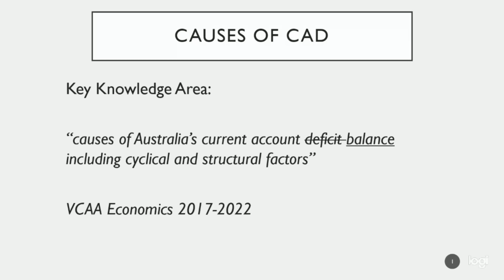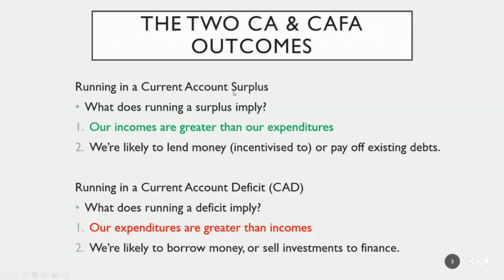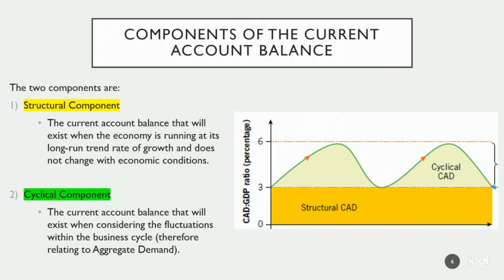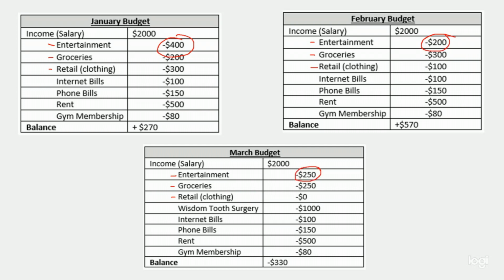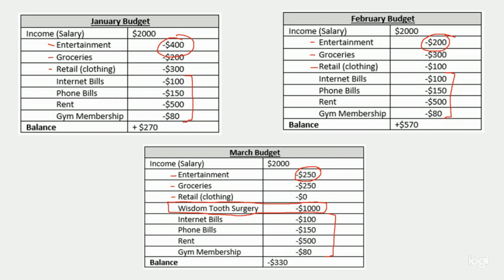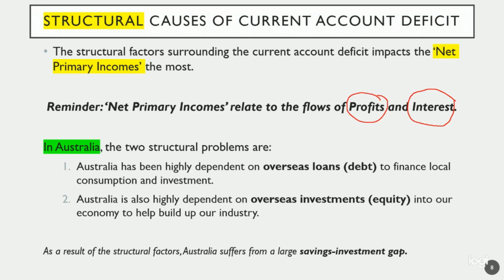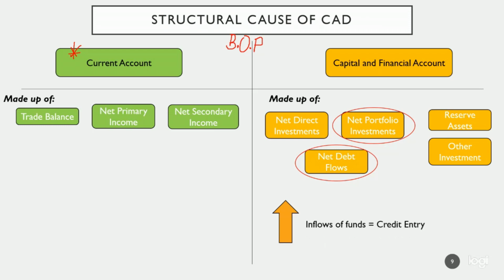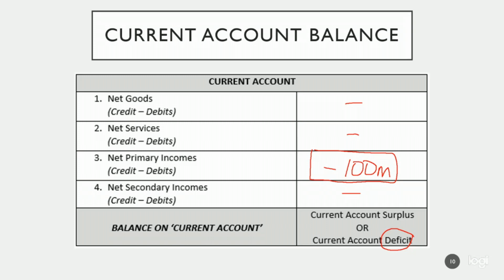VCE Economics Unit 3, AOS 3 (KK3) -- Structural and Cyclical causes of Australia's CA Balance (pt 1)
In this video, we review what structural and cyclical factors means and then focus in on specific 'structural' factors affecting Australia.

There is also emphasis on interpreting CA Balance statistics and data explain trends, patterns, similarities and differences in economic data.